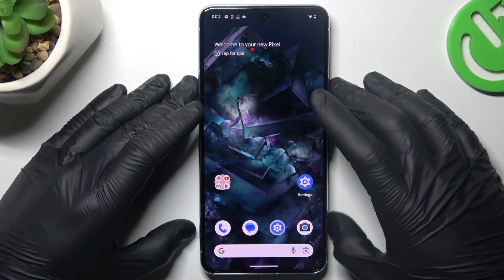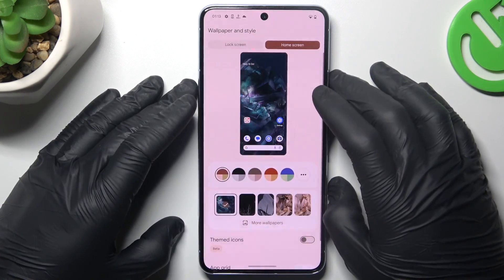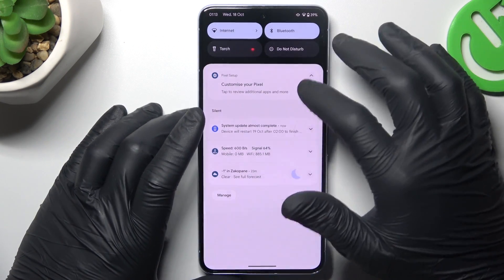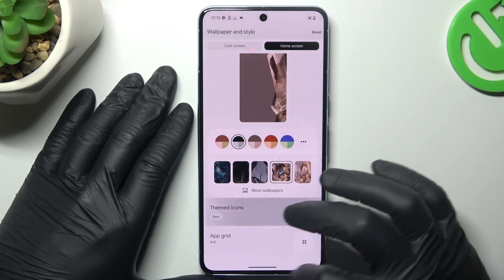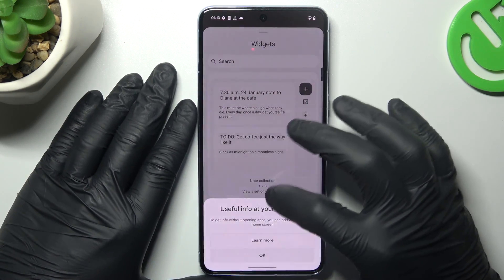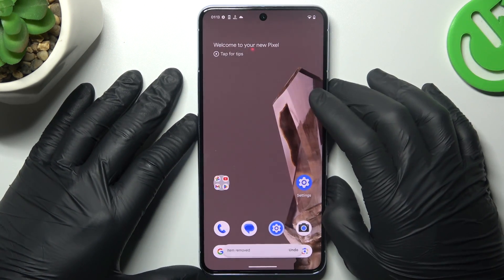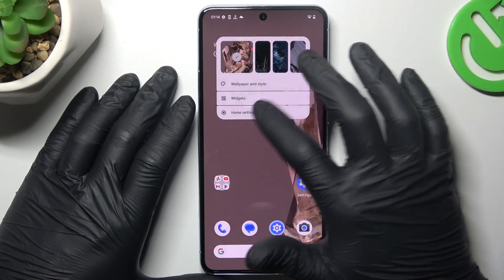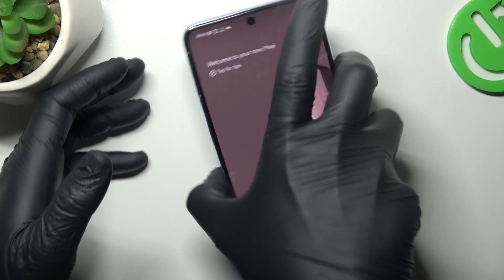How to Customize Home Screen in Google Pixel 8 Pro?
Make your Google Pixel 8 Pro truly your own by learning how to customize the home screen. In this tutorial, we'll guide you through the steps to personalize your home screen with widgets, app shortcuts, wallpapers, and more.

How to Customize the Home Screen on Google Pixel 8 Pro for a Personal Touch?
How to Make Your Google Pixel 8 Pro Reflect Your Style by Customizing the Home Screen?
Is Home Screen Customization Supported on Google Pixel 8 Pro for a Unique Experience?
How to Ensure Your Home Screen Is Perfectly Tailored to Your Preferences on Google Pixel 8 Pro?